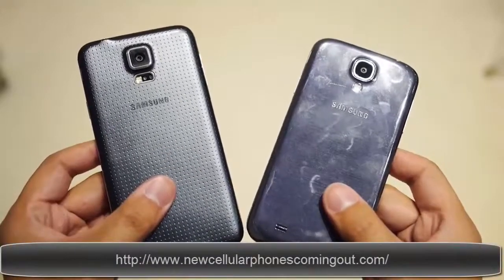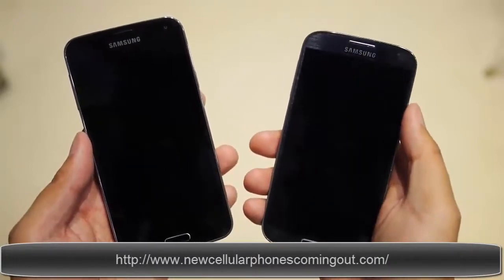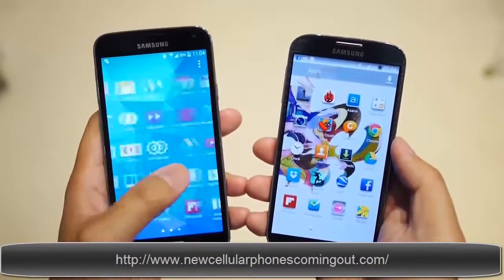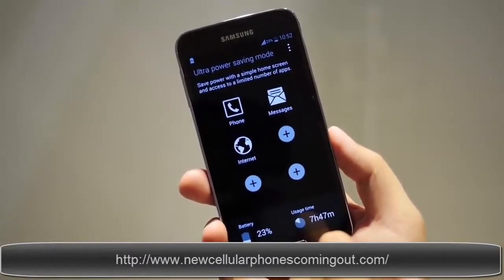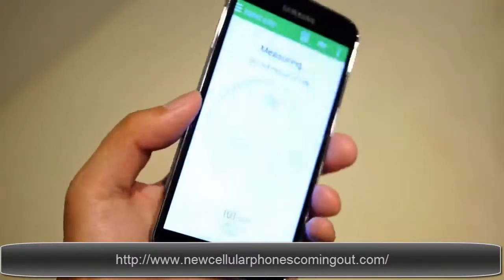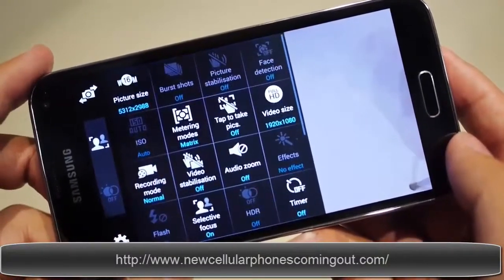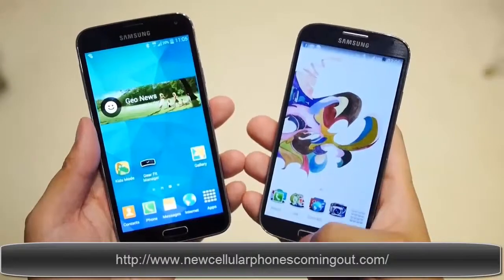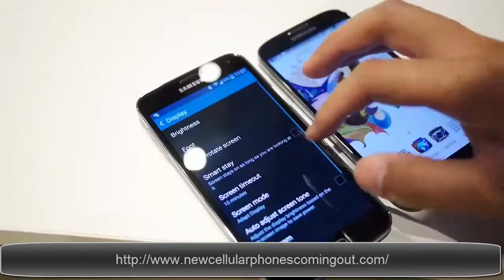Samsung Galaxy S5 vs Samsung Galaxy S4